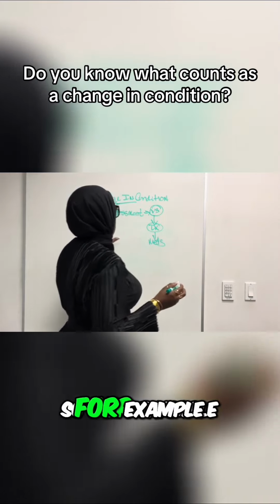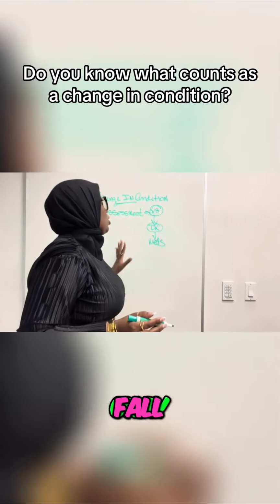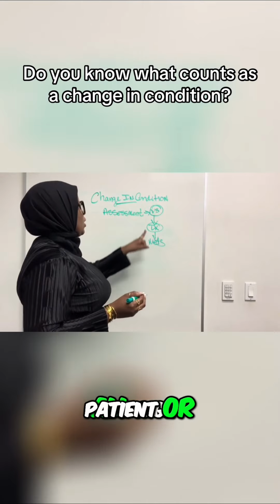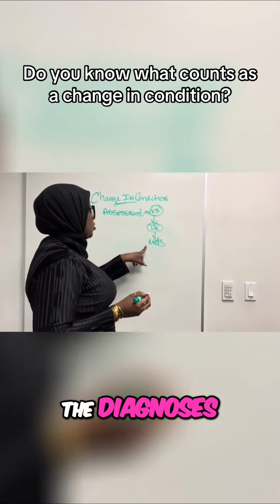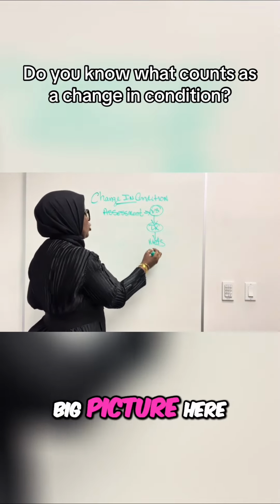What is a change in condition?